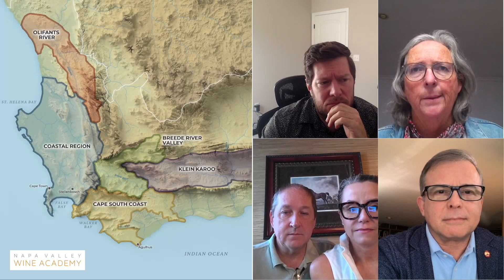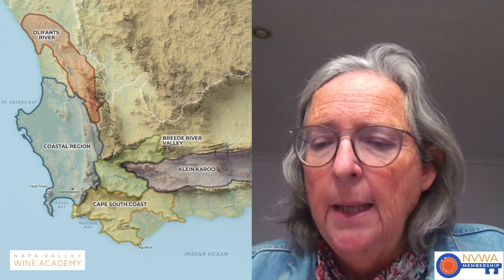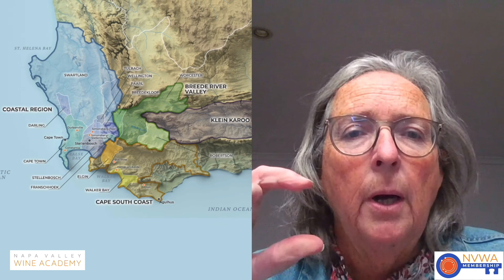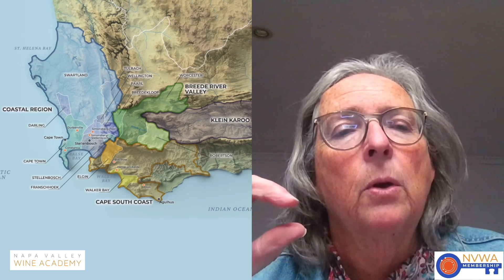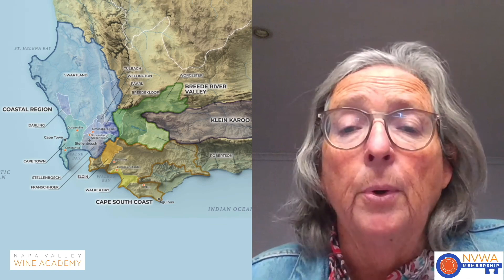Wine regions in South Africa - Travel Panel - Napa Valley Wine Academy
Your enchanting journey through South Africa’s Cape Winelands awaits with a week packed. with extraordinary experiences, guided by the expertise of Fiona McDonald, know affectionately as the “Wonder Woman of Wine”.

The adventure starts in South Africa’s most famous wine region, Stellenbosch. An introduction to South African Wine at the renowned Cape Wine Academy promises an enriching experience designed to acquaint participants with the rich heritage and diversity of South Africa’s wine industry. This unique cultural immersion is sure to intrigue and captivate.